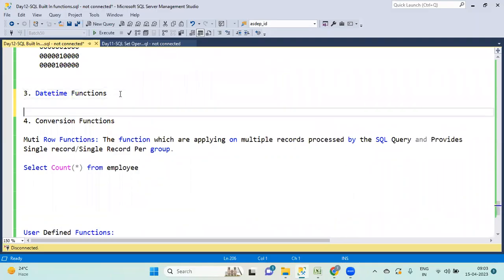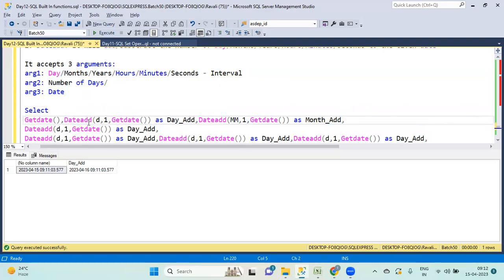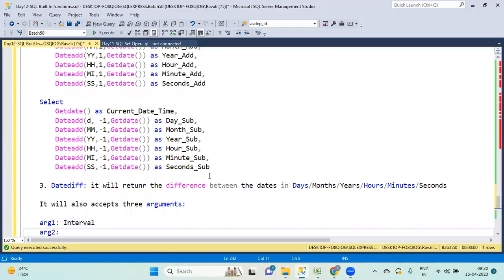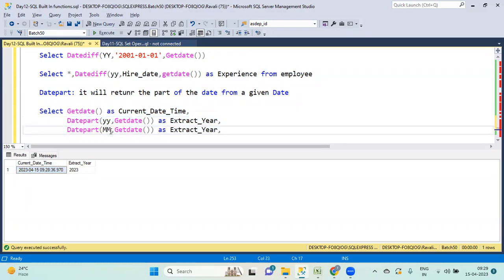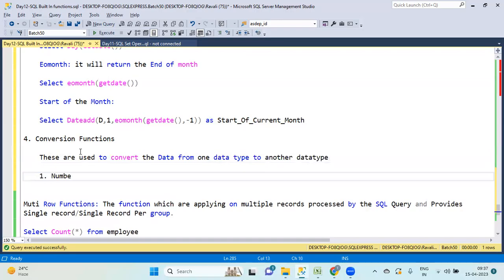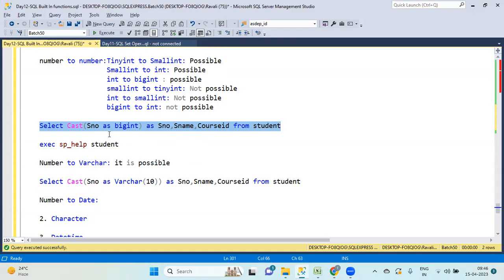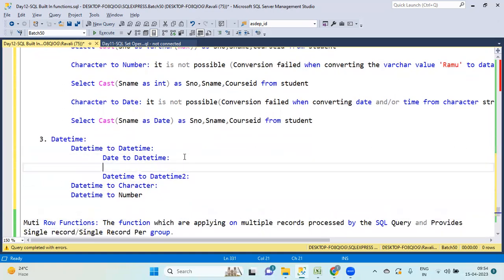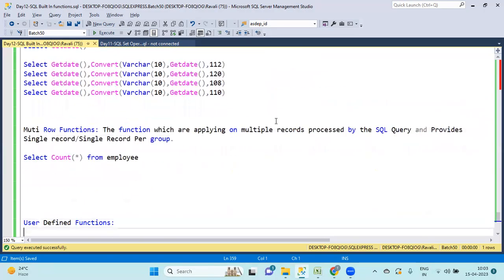Day14 SQL Built in Functions